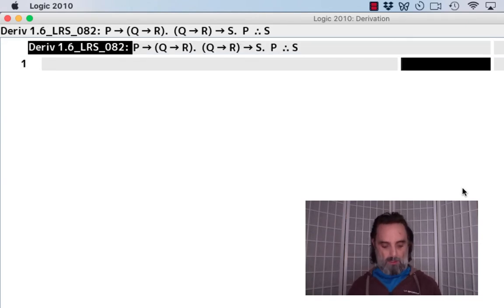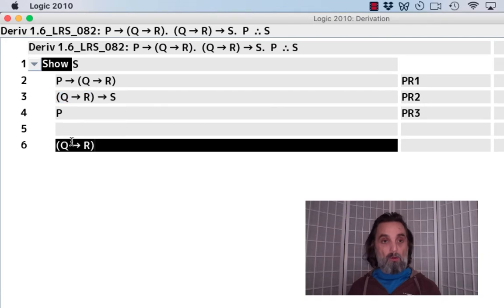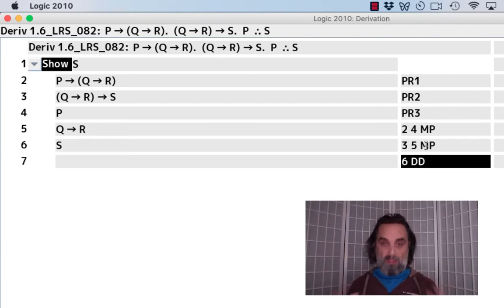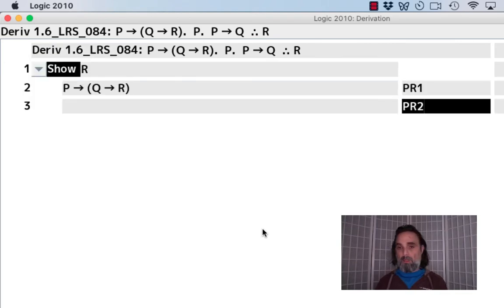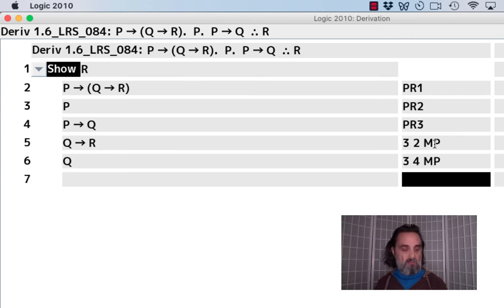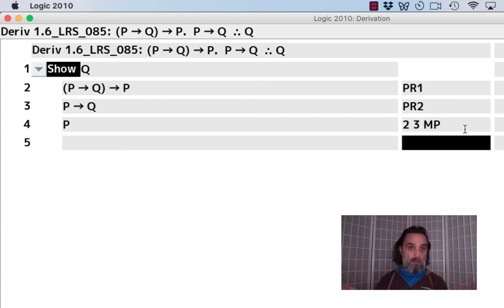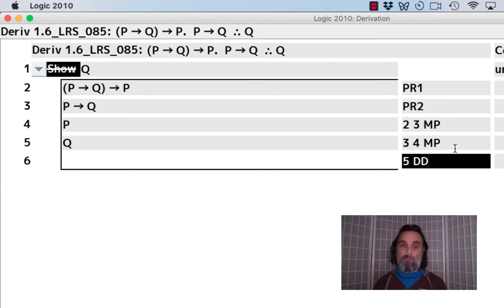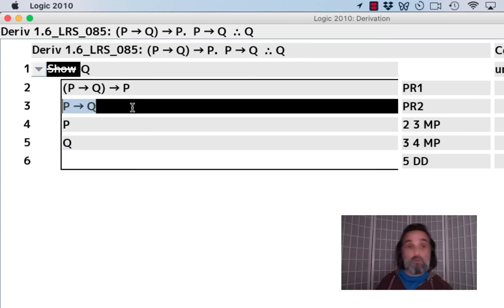Solutions to some Complex Conditional Derivations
Table of Contents:

00:00 - 1.6_LRS_082
03:05 - 1.6_LRS_084
04:51 - 1.6_LRS_085